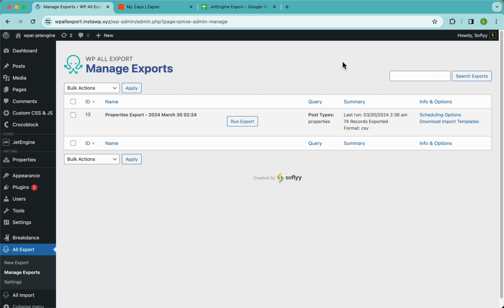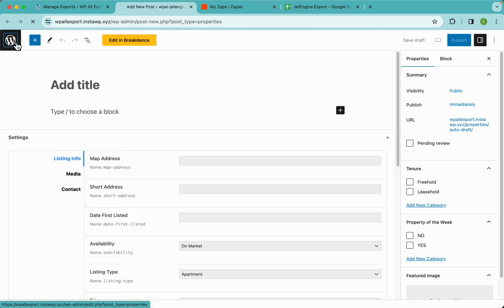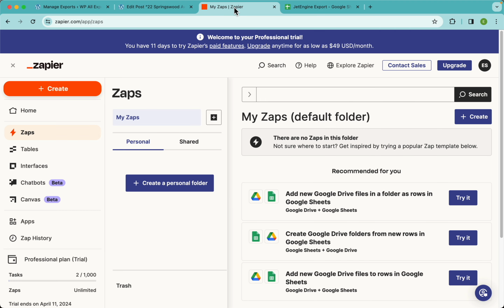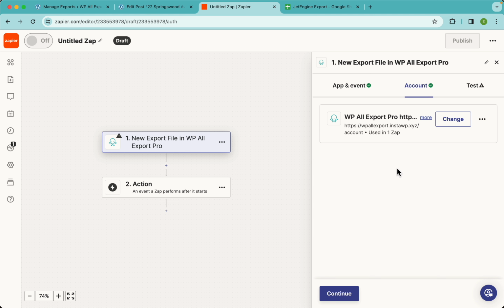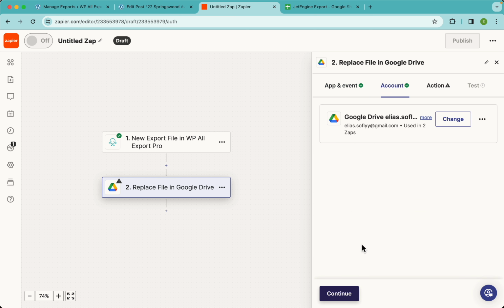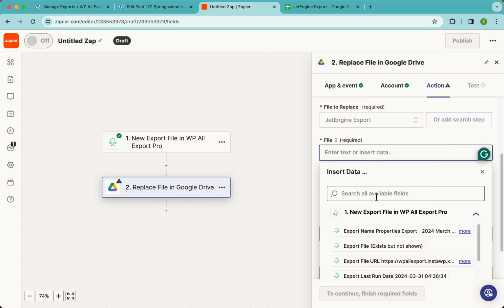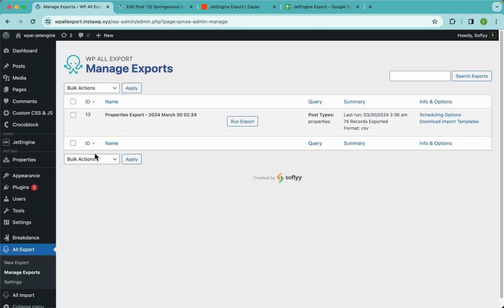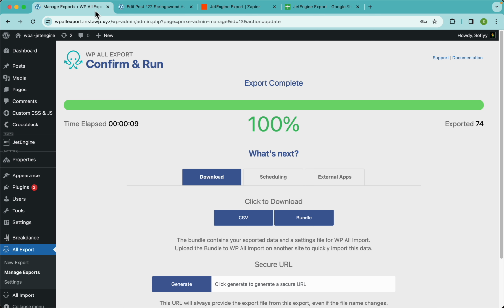How to Easily Export Meta Box Fields into a Google Sheets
This is how you export Meta Box fields into Google Sheets:

1. Start a brand new export in All Export › New Export.
2. Select the post type that has Meta Box custom fields.
3. Define the export template and run the export process.
4. Connect to Zapier and create the required trigger/action.
5. The Meta Box fields will moved into Google Sheets when the export runs.

=== Chapters ===

00:00 Introduction
00:17 Use existing export
00:26 Check existing export
00:56 Review data to export
01:30 Preview export fields
02:00 Set up Zapier
02:22 Define Zap trigger
03:30 Define Zap action
05:15 Publish Zap
05:35 Test export
05:55 Review Google Sheets

If you don't want your data in a Google Sheets file, you can also export it to an XML, Excel or CSV file, just change the Export Type in the export template.

How to Bulk Edit Meta Box Custom Fields Using Google Sheets?

1. Create a new export with your desired Meta Box custom fields.
2. Download the exported data and modify it in Google Sheets.
3. Once modified, use Import with WP All Import to import it back.

=== Related Tutorials ===